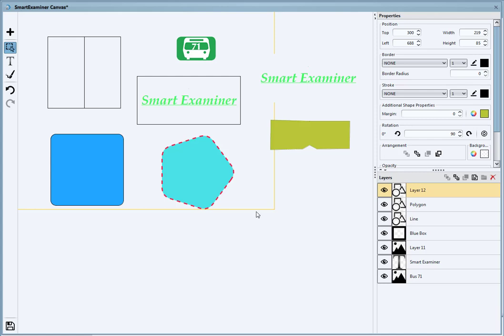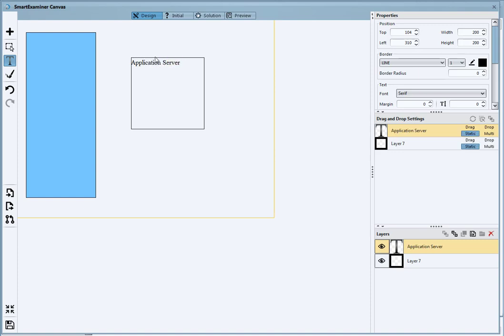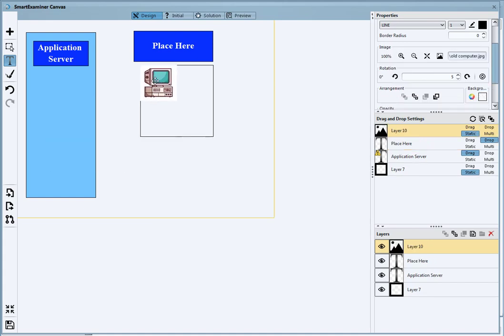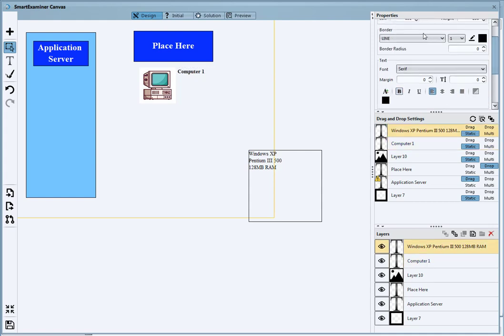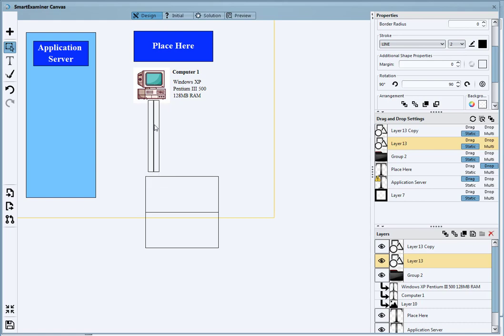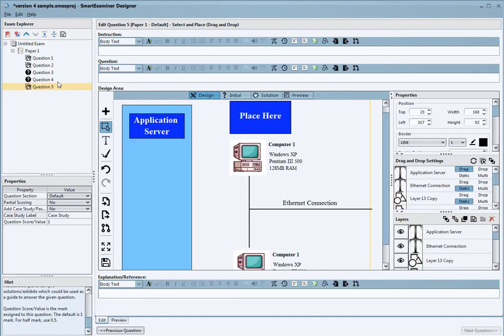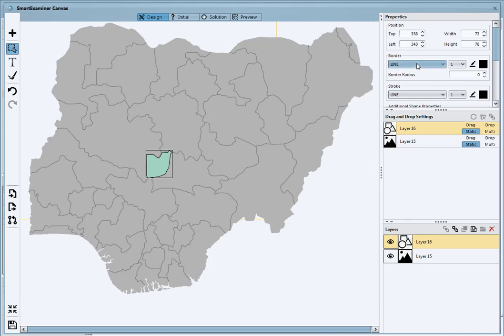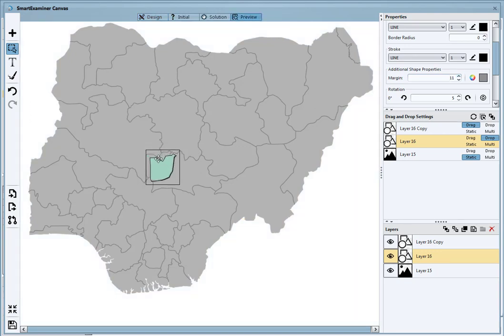Canvas Tutorial 2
SmartExaminer Canvas Tutorial 2